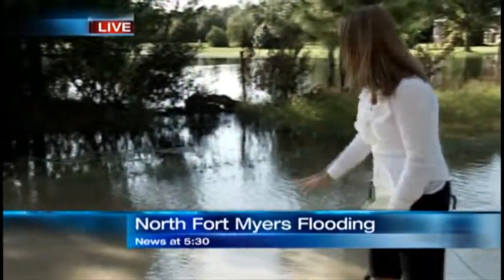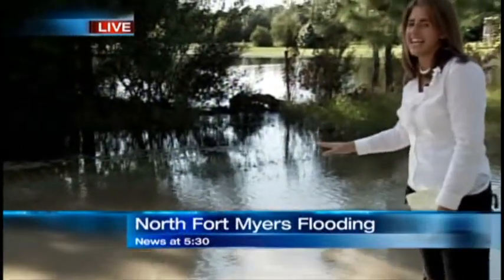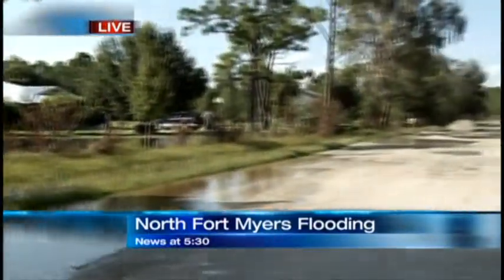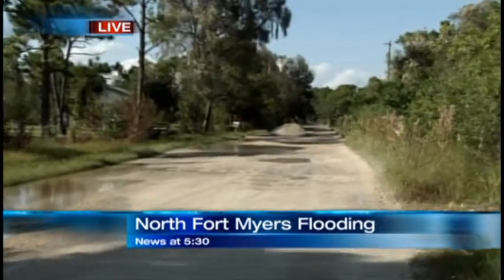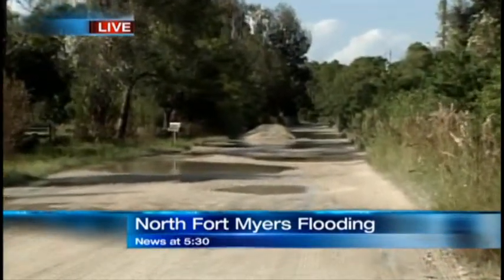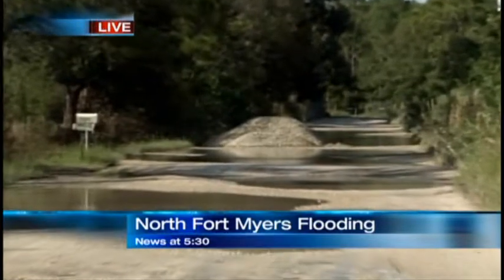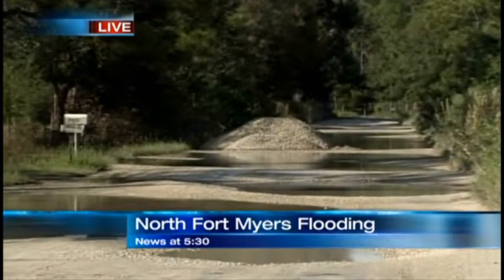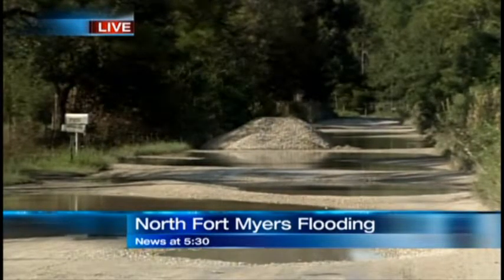"Patching the Puddles"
For years North Fort Myers streets have been prone to flooding. This particular neighborhood is a target for sheet flow that runs off from Charlotte County. After a bad storm, some roads were left impassible. Residents were outraged, but it wasn't until our station started pushing commissioners for answers, that the county stepped up to the plate. And as it turns out the roads were in dangerous condition.